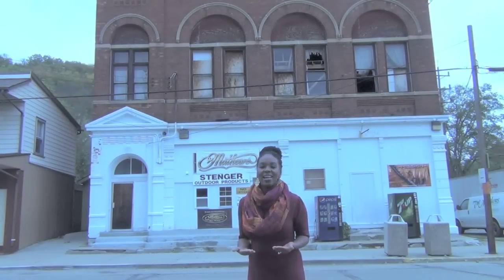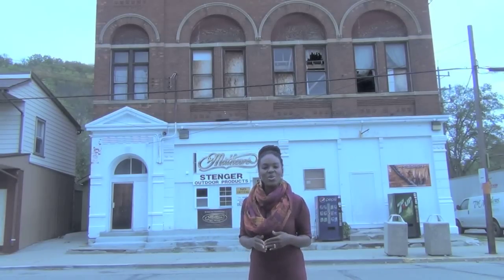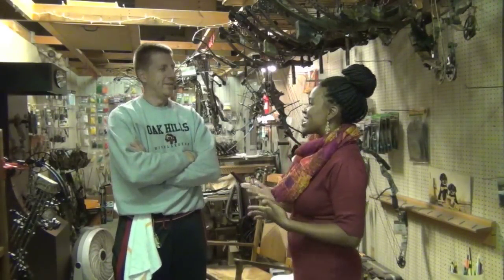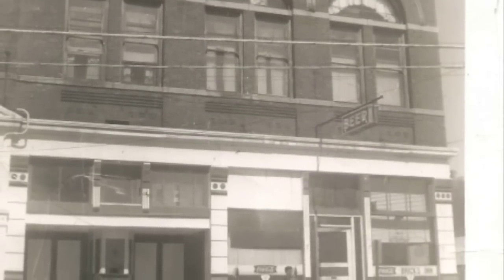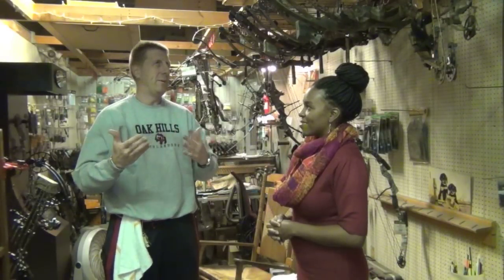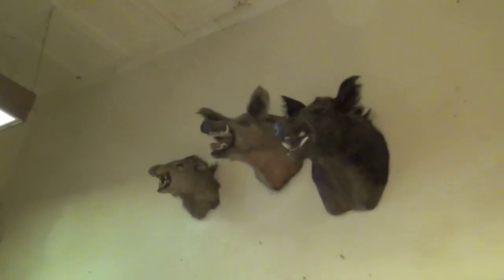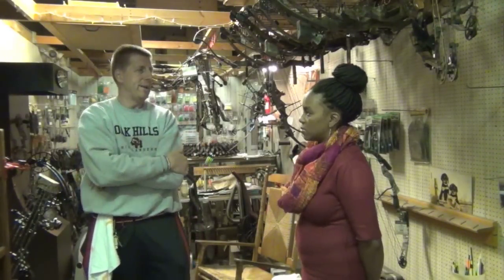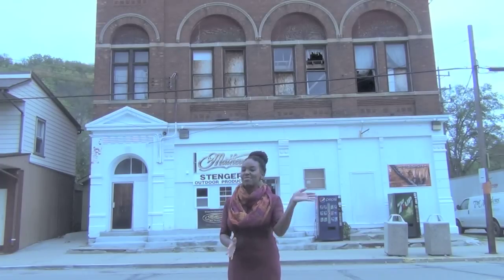"The Bricks" Addyston, Ohio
When  driving  down  U.S.  Route  50  on  the  west  side  of  Cincinnati,  you've  probably  noticed  that  large  3  story  building  in  Addyston.  Constructed  in  1872  this  brick  structure  was  one  of  two  identical  buildings  here  in  Addyston  with  the  other  being  demolished.  This  building  housed  many  commercial  interests  over  the  past  including  a  tavern,  a  movie  theatre,  a  hotel  and  a  "House  of  Ill  Repute".